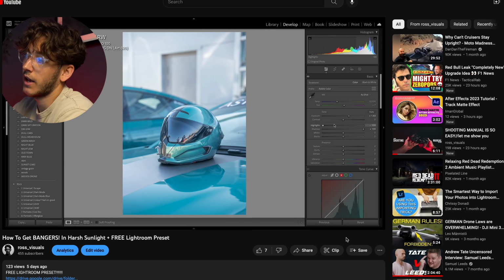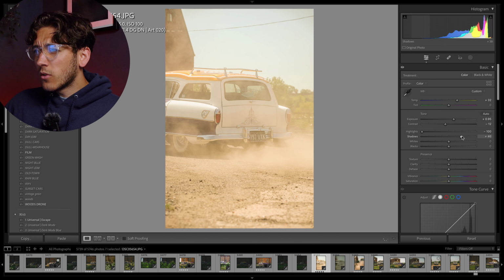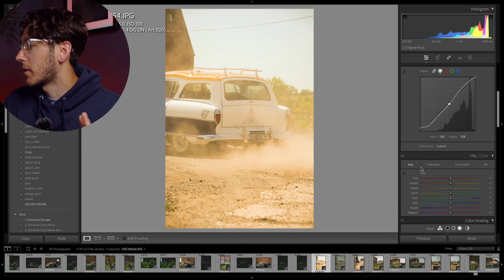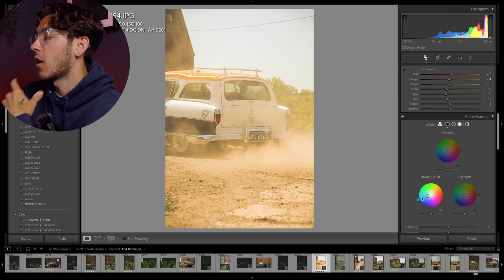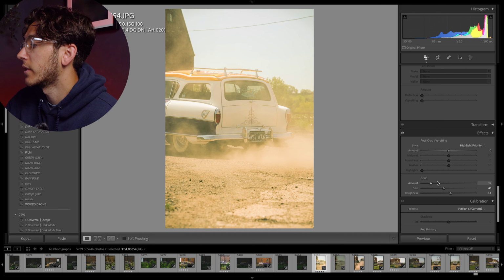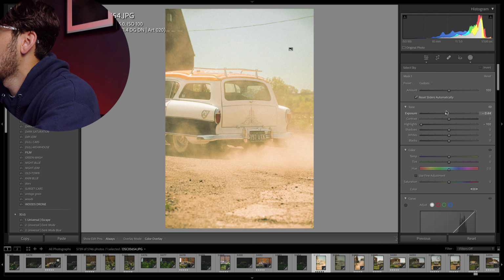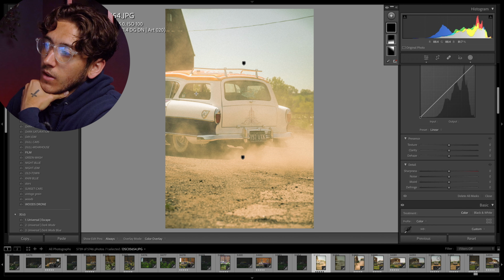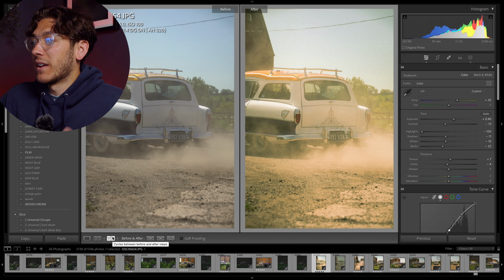Get That TEXAS! Look In Your Photos (Adobe Lightroom)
Also all the GEAR I use in linked below enjoy

The best budget vlogging lens I use

The best all rounder lens I suggest

Extra Gear

Accessories